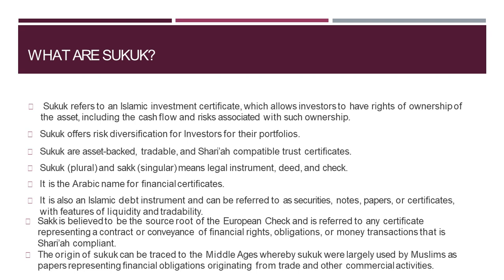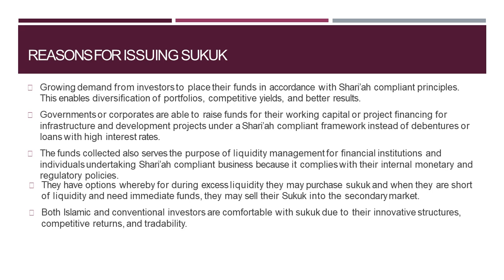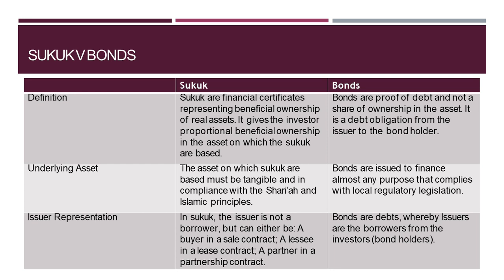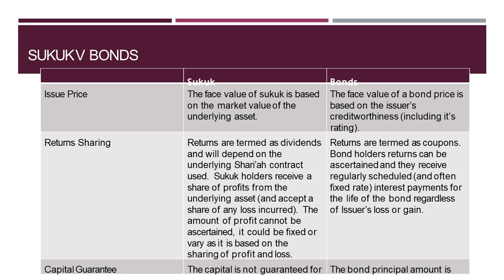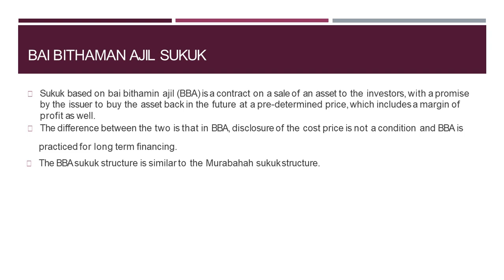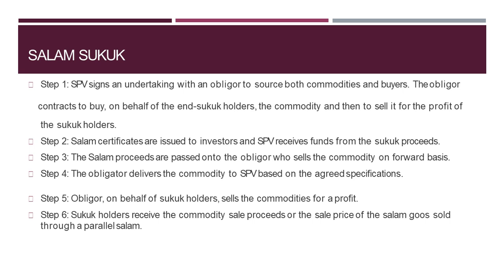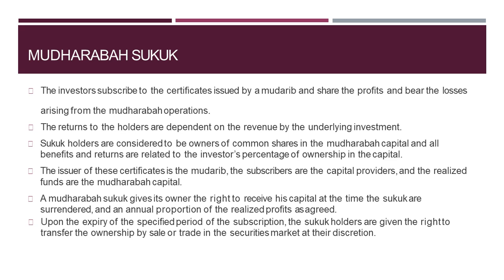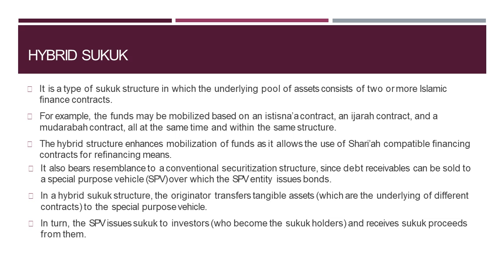Lecture 10 Islamic Finance